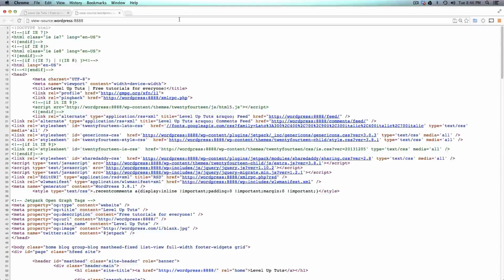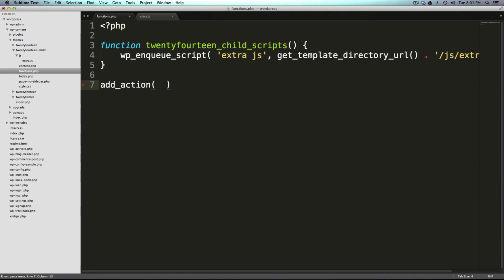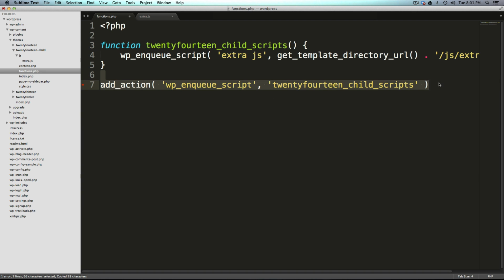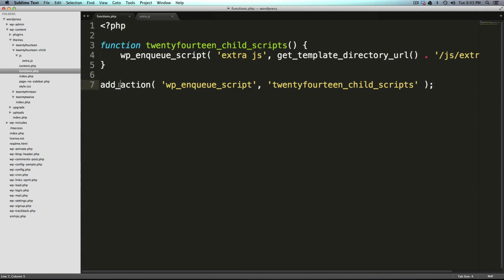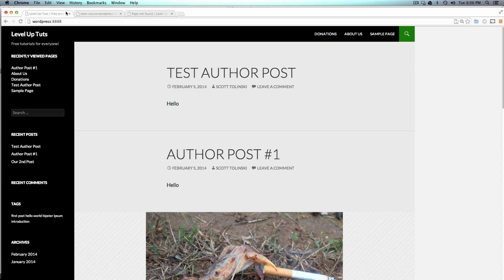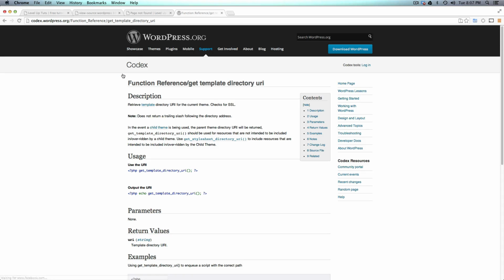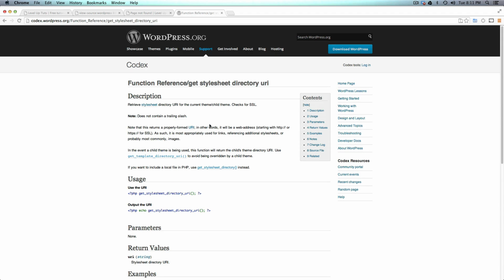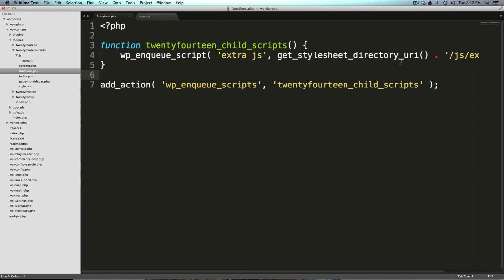Customizing WordPress #8 - Adding A JavaScript File Part 2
The 8th video in the Customizing WordPress tutorial series. Here we troubleshoot our function, user the WordPress Codex, and write a hook to run our function.